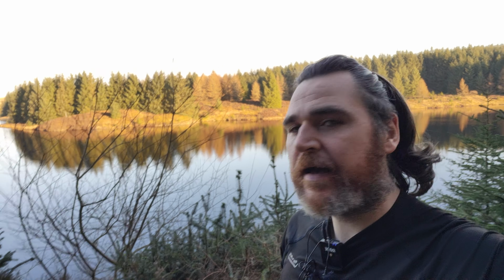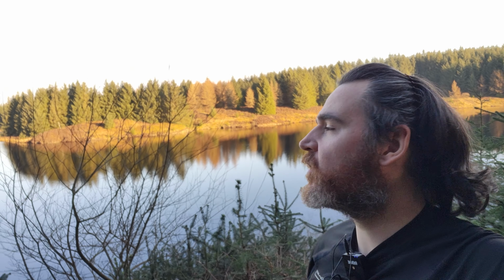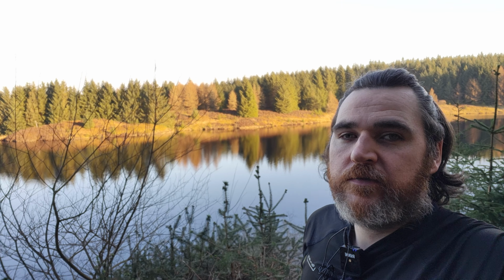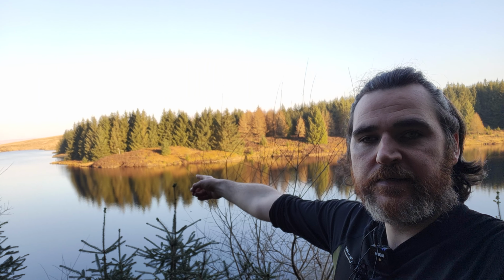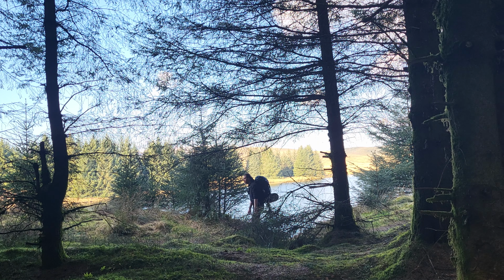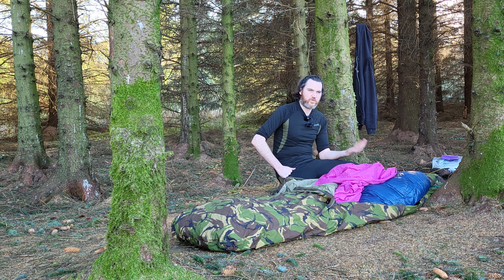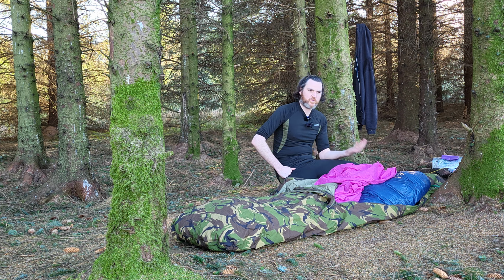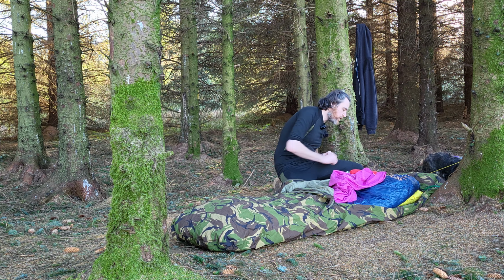Bivvy wild camping in the Kilpatrick Hills | Loch Humphrey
Bivvy wild camping at Loch Humphrey in the Kilpatrick Hills. This is a popular camping spot just outside Glasgow, Scotland. A good 1 hour hiking involved then you have lots of spots to wild camp at.

Another gorgeous and warm day. You can park at the bottom of the hill in Old Kilpatrick Braes car park and then it's a fine walk, with about a 30 minute steep part, to the spot. About an hour all in. You have some cracking views of the central belt at the top all the way to Greenock. We arrived about 4pm, got our camp site set up, and then did some bushcrafting. Temperatures were chilly at night, but it was a remarkable warm sleep. My first time wild camping in the Kilpatrick Hills and at Loch Humphrey and when it's not busy, it's a great little spot! Also missed my bivvy, so here's for more adventures with it next winter! Plenty of wood, plenty of spots, gorgeous views, and a lovely loch :)

Look after yourselves, and again, thanks for the kind messages regarding my health x

My full kit list:

Tents:

Vango Starav
Vango MTN F10
Vango Nevis 100
Vango Mirage Pro
Naturehike Cloud Up 2
NatureHike Cloud Peak 2
NatureHike Opalus 2
NatureHike Vik Series 1
Lifesystems Geonet Freestanding Tent
Lanshan Pro 2 - Please drop me a comment or e-mail if you fancy purchasing this product, as I should be able to get you a discount.

Sleeping Bags:

One Tigres Light Down Bag
Deuter Exosphere -10
OEX Leviathan
Black Ice G700 - Please drop me a comment or e-mail if you fancy purchasing this product, as I should be able to get you a discount.

Sleeping Mats:

Exped DownMat Lite 5 M
Edeuoey sleeping mat
Therm-A-Rest NeoAir XLite
Trekology UL80

Misc:

DD SuperLight Tarp
Dutch Army Bivi Bag
Trekology Ultralight Compact Chair
EDEUOEY Ultralight Backpacking Camping Chair
Silky Pocketboy
Bahco Laplander Saw
Vango Latitude 400
Trekology Pillow
Sherpa 70/80